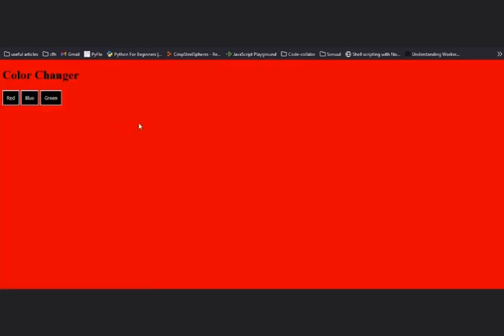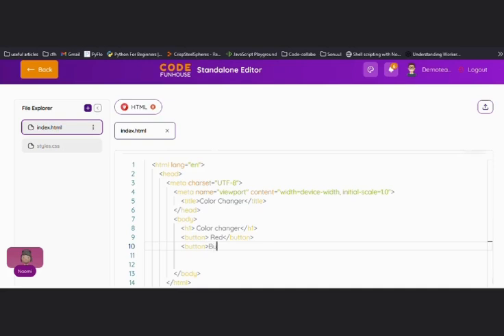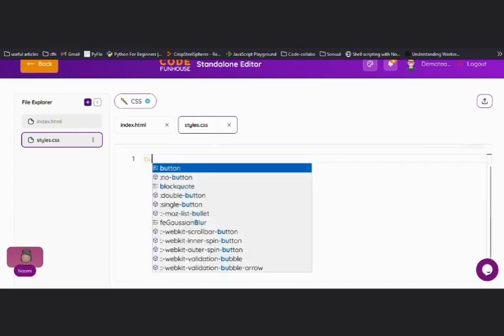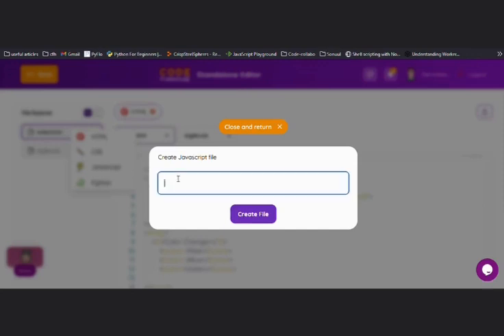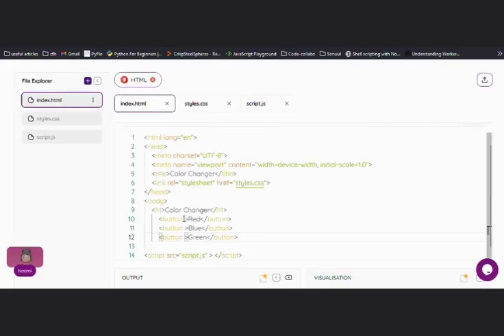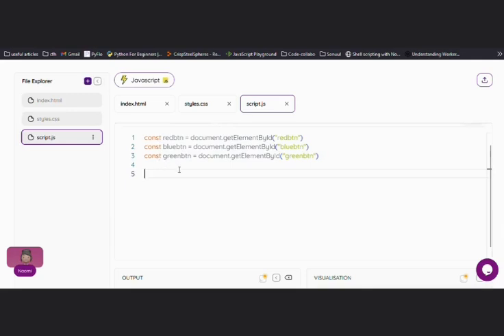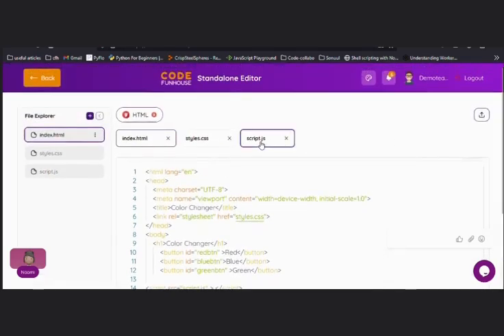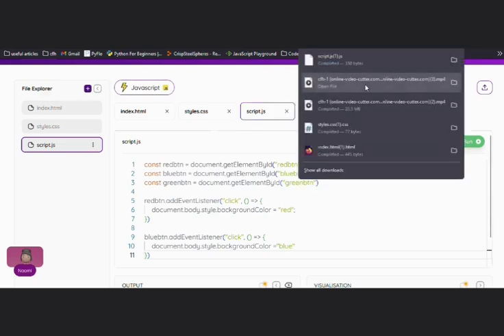HTML PROJECT: COLOR CHANGER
🌟 HTML Project: Build a Fun Color Changer | Code Funhouse Adventures 🎨🎢
Welcome to Code Funhouse! 🎉 Where learning to code is fun, interactive, and creative! In this exciting project, we’re diving into a hands-on HTML project where you’ll build your very own Color Changer. 🎨 With just a few lines of HTML and CSS, you can add color-changing magic to your web page! Perfect for young programmers aged 8 to 17 who want to take their coding skills to the next level! 💻🌈

What You’ll Learn in This Video:
🎨 Building a Simple HTML Page

We’ll start by creating a basic HTML page structure with headings, paragraphs, and a button.
Learn how to use the button tag to create an interactive button that will trigger the color change.
🖌️ CSS Magic: Styling Your Page

Next, we’ll sprinkle some CSS to make your page look awesome! You’ll learn how to style the background, text, and button to create a visually stunning project.
Discover how to change the color of your background or text with CSS color properties.
🎯 JavaScript for Beginners: Adding Interactivity

Here’s where the real fun begins! We’ll use JavaScript to make your Color Changer interactive. Learn how to write simple JavaScript functions that allow users to click a button and instantly change the page’s background or text color.
We’ll explore the document.getElementById() method to grab elements from your HTML, and you’ll learn how to change their styles using JavaScript. ✨
Project Breakdown:
HTML Structure:

Use basic HTML tags to create the structure of your color-changing webpage.
Add headings and a button that users can click to change the color of the page.
CSS Styling:

Style your project with CSS to make the button stand out, create colorful text, and apply background colors that will change on command.
JavaScript Action:

Add a touch of JavaScript magic to make your button interactive. Learn how to write a function that changes the color every time the button is clicked.
Bonus Challenge:

Want to take it further? We’ll also show you how to let users choose from multiple colors, create a random color generator, or even cycle through a rainbow of colors! 🌈
Why Build a Color Changer? 🎨
This Color Changer Project is a fantastic way to practice HTML, CSS, and JavaScript all in one go! You’ll get hands-on experience with building a complete project from scratch, learning how web pages work, and discovering the power of interactive web development. It’s a simple yet exciting project that shows you how to bring your creativity to life on the web.

By the End of This Video, You’ll Be Able To:
Build a simple HTML page with interactive elements.
Style your web page using CSS to change colors and make your project visually appealing.
Use JavaScript to create interactive buttons that trigger color changes on the page.
Experiment with random color generators or allow users to select custom colors for added fun!
🎮 Perfect For:

Kids and teens aged 8 - 17 who are eager to explore web development by building creative and interactive projects.
Parents and educators looking for fun, easy coding projects to inspire young coders.
Anyone who wants to learn the basics of HTML, CSS, and JavaScript while creating a real project they can show off to friends and family!
🎨 What’s Next?
Now that you’ve mastered the Color Changer project, why not build your very own interactive games or personalized web pages? The possibilities are endless when you have HTML, CSS, and JavaScript at your fingertips!

This description is designed to maximize engagement with a fun and interactive HTML project while enhancing visibility through relevant keywords and phrases. It gives the viewer a clear idea of the content and the fun learning experience awaiting them. Let me know if you'd like further adjustments!